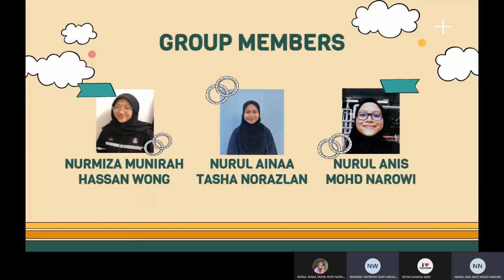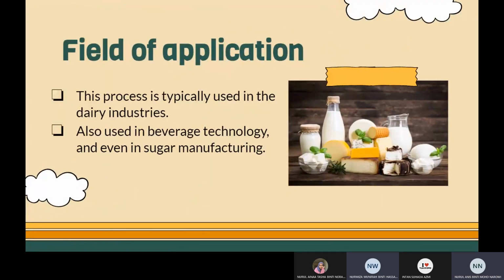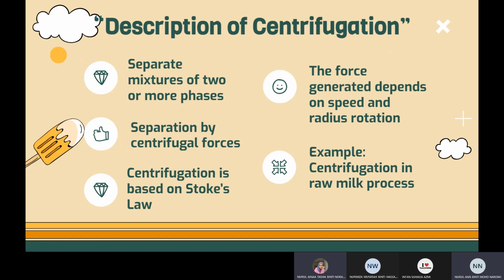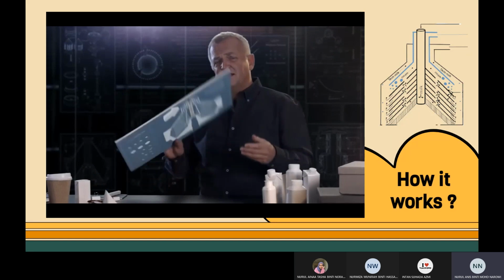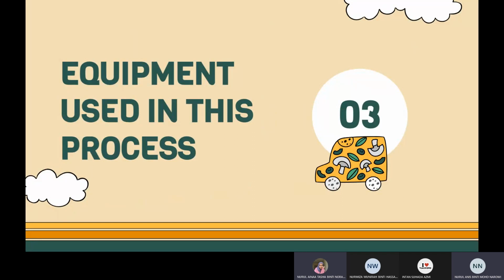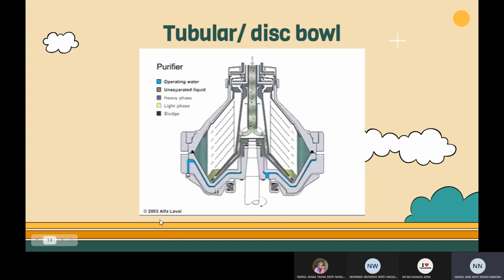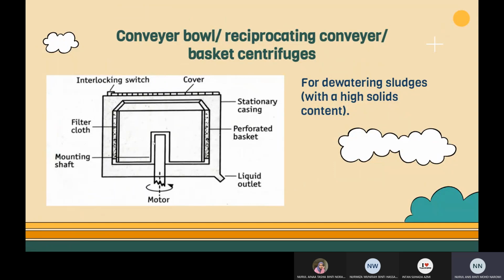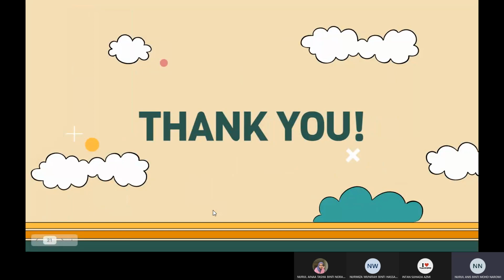Special Topics Presentation Group 5